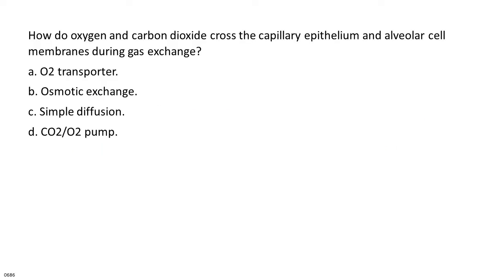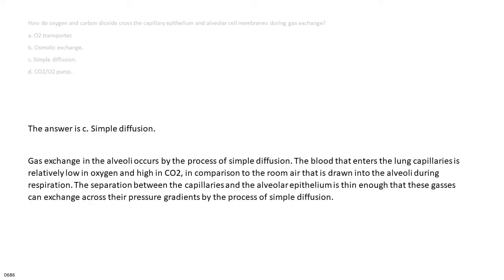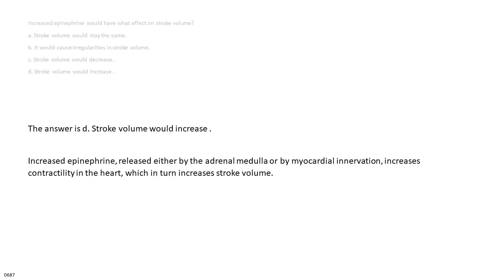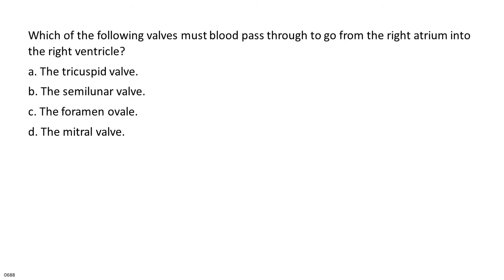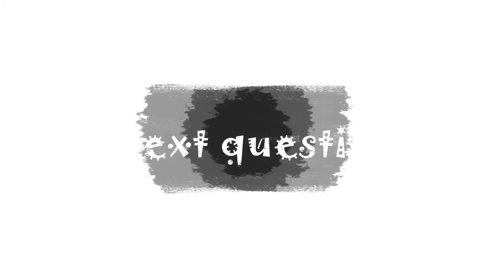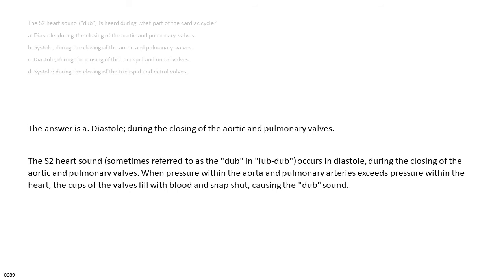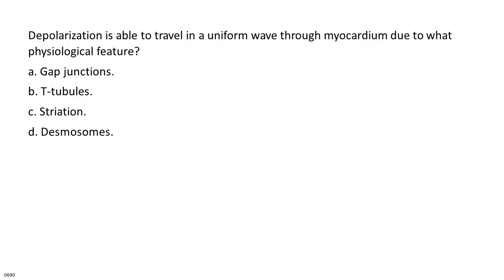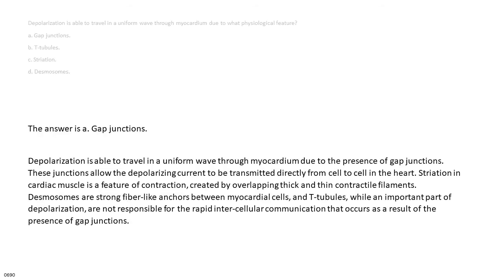NCLEX 05 0686 0690